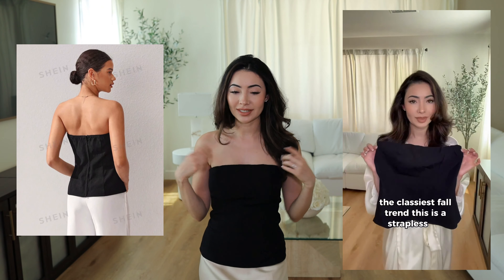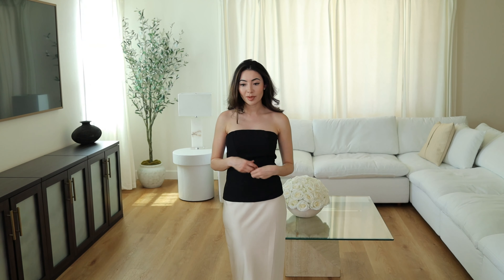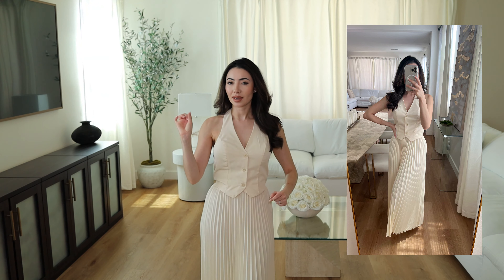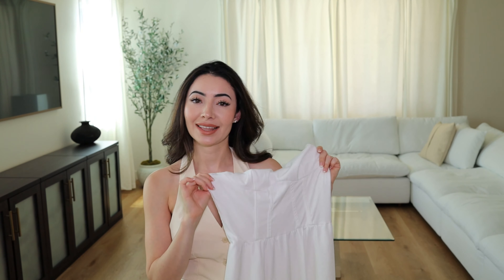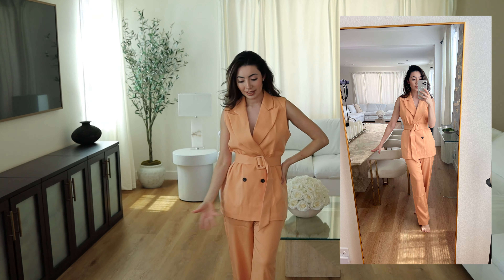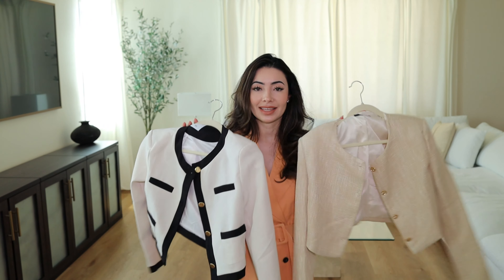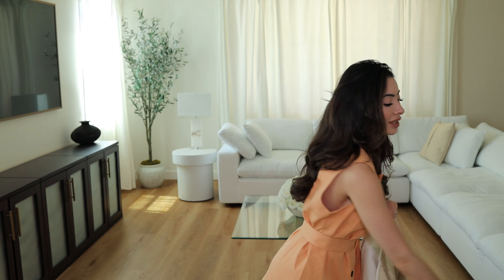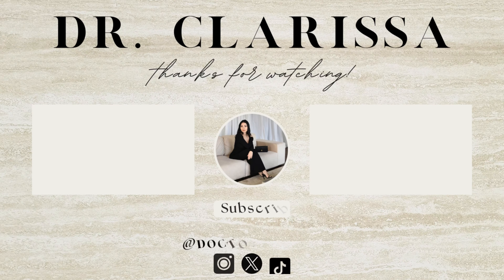SHEIN FALL HAUL 2024 - Classy Elevated Fall Outfits, & How to Dress Expensive!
Chapters:
00:00 Intro
00:18 Life Updates
02:54 Start of Haul

My measurements for reference:
Height: 5”4’
Weight: 115 lbs
Measurements: 33-25-39

🛍 SHOP SHEIN ITEMS 🛍

Black Tube Top:
(I ordered XS)

White satin skirt:
(I ordered XS)

White Pleated Skirt Outfit:
(I ordered XS)

Alternate pleated skirt:

Kylie Jenner Inspired White Dress:
(I ordered XS; has stretch)

Peach Blazer and Pants Set:
(I ordered S)

Beige Cropped Jacket:
(I ordered XS)

Black & White Cropped Jacket:
(I ordered XS)

Green Satin Dress:
(I ordered XS)

Black and White collared dress:
(I ordered XS; not much stretch - especially in the hip area)

Coach Microbag: